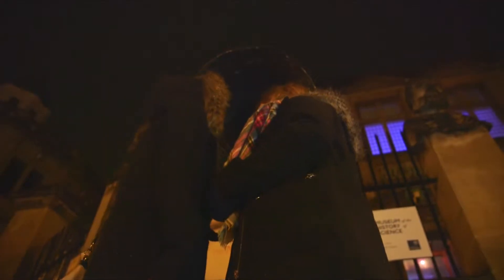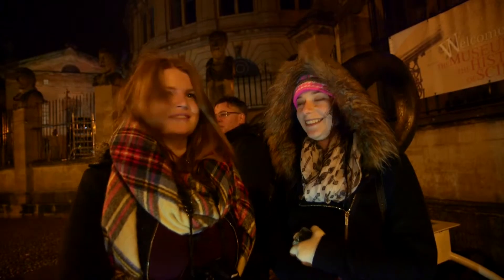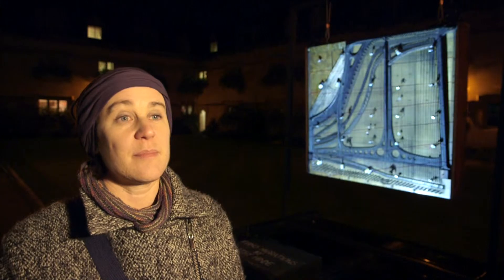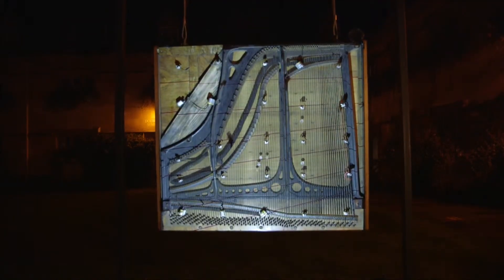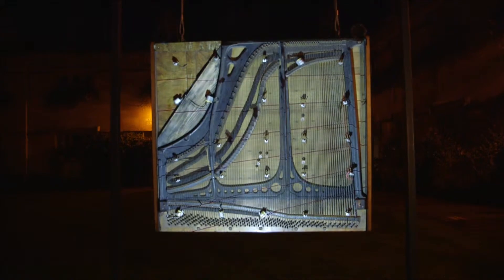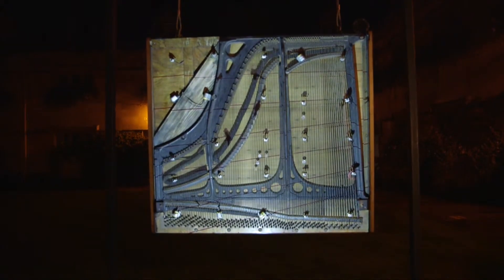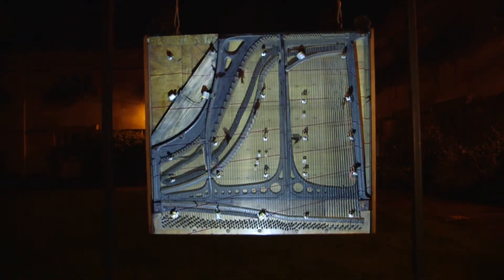OCM Sound and Light Trail 2015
On 20th and 21st November 2015, OCM produced a trail of eight fascinating sound and light installations by some of the UK’s leading sound and light artists (Mark Anderson, Kathy Hinde, Dan Fox and Cities and Memory) around central Oxford for people to discover, follow and experience the city in a new way.

// Phantom Field by Mark Anderson
Museum of Natural History + Pitt Rivers Museum lawn.
Twenty one immersive, whirling Wind Synthesisers will stand on the lawn in front of the Museum of Natural History and the Pitt Rivers Museum. Move between them, and listen to the swirling harmonics powered by the wind.

// Piano Migrations + Music Box Migrations by Kathy Hinde
Pembroke College Old Quad
Watch and hear the exquisite illusion of birds twitching and fluttering across the strings of an old upright piano, set in the beautiful setting of Pembroke College Old Quad.

// Memoryphones by Dan Fox and Dave Young with Cities and Memory
Weston Library, Said Business School, Oxford Castle, Museum of the History of Science, St Michael's at The North Gate
Five sonic experiences on the streets around the city in the form of curious and fascinating sculptures. Place your head inside the Memoryphones listening funnel and experience a new world of sound.

// Cicadas by Mark Anderson
Wellington Square
Trilling, flickering, clicking insect call soundscapes transform Wellington Square into an intriguing otherworldly place.